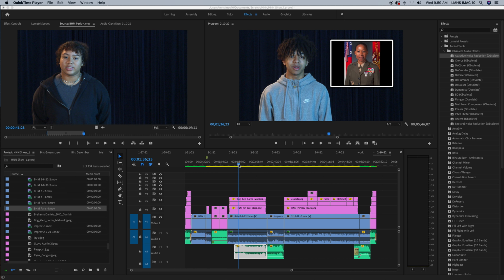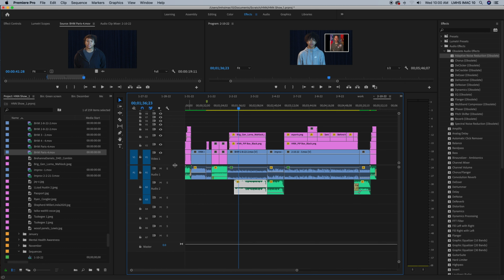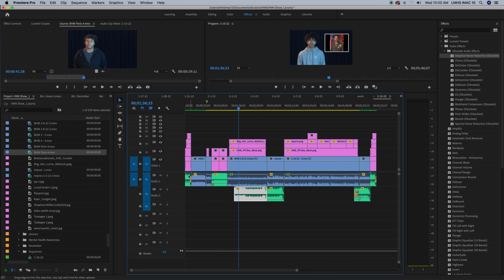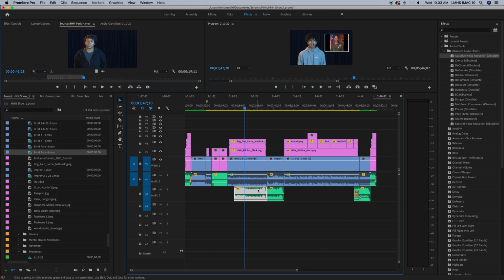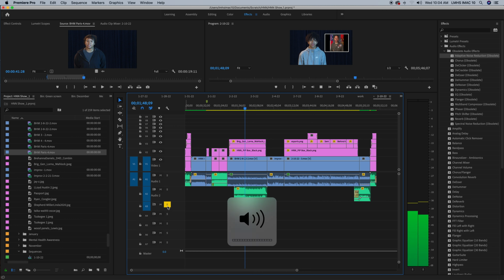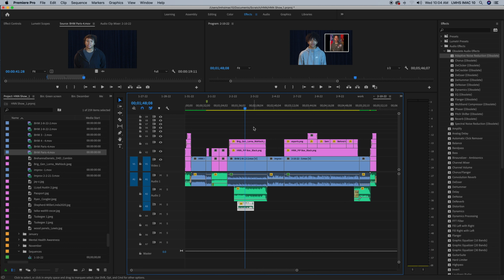Mute and Solo in Adobe Premiere Pro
Understanding Mute and Solo in the Timeline of Adobe Premiere Pro.